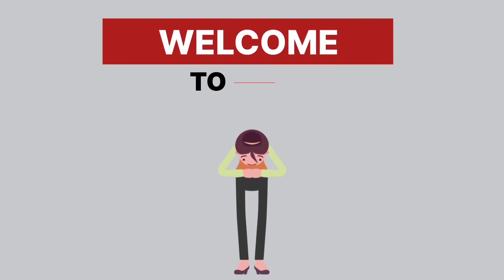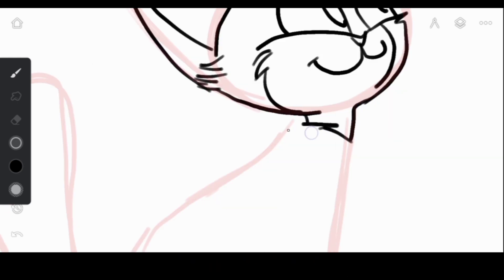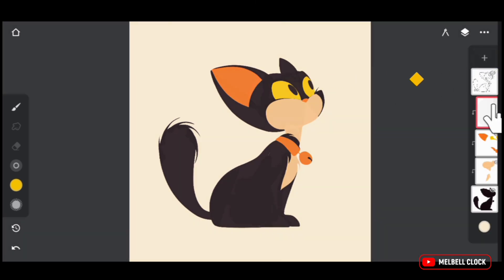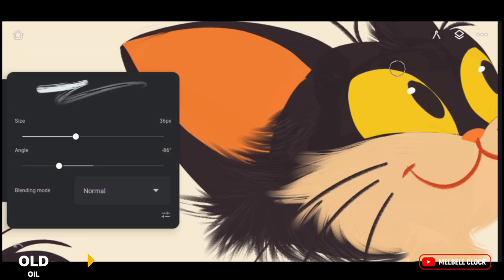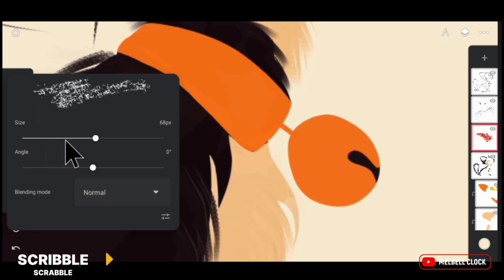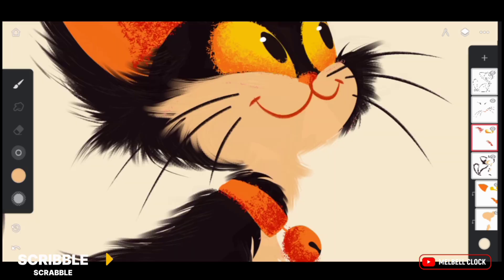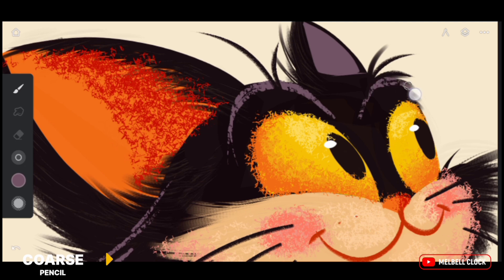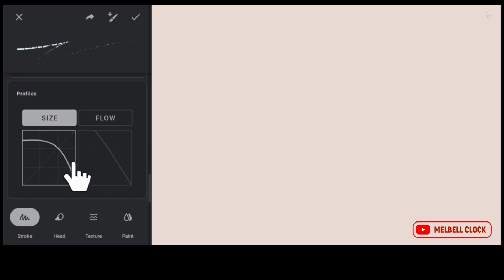Use fur & Texture default brushes for better rendering|Ipad level drawing on phone|Infinite painter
➡️MODIFIED BRUSHES
WATCH how to modify brushes at the end of video
OLD OIL
CONCEPT PENCIL
COARSE PENCIL